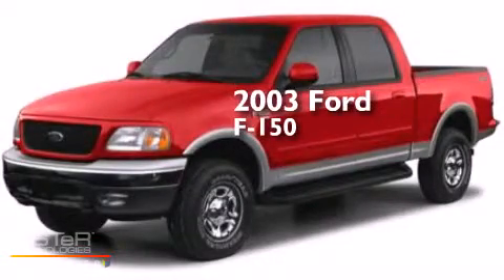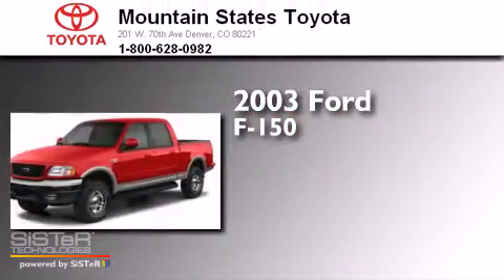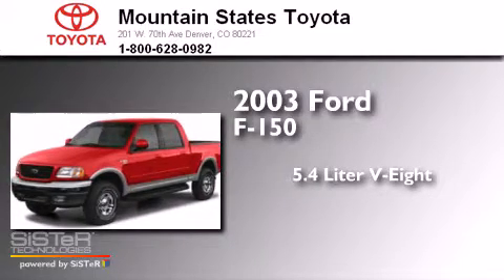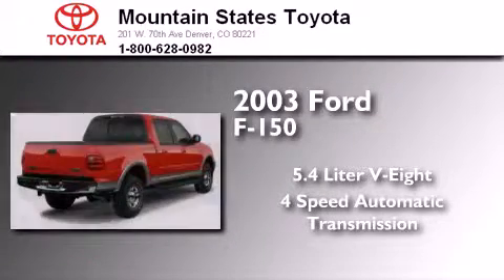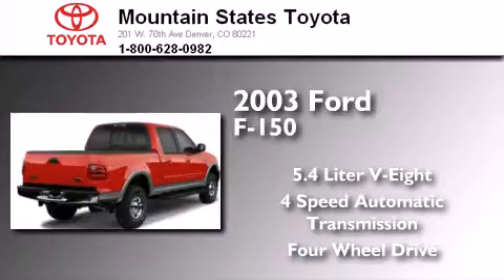2003 Ford F-150 SuperCrew Denver CO 80221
We've been honored to serve the Denver CO area , we promise that your experience at our dealership will exceed your expectations ! Year : 2003 Make : Ford Model : F-150 SuperCrew Engine : 5.4L V-8 cyl Trans . : 4-Speed Automatic Exterior : Red Miles : 81,379 Interior : Gray Mountain States Toyota 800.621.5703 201 W. 70th Ave. Denver , CO 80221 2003 Ford F-150 SuperCrew Denver CO